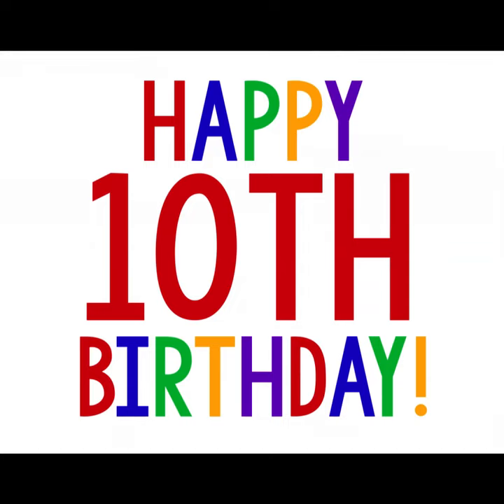10 CREATIVE IDEAS FOR A 10 YEAR OLD’S BIRTHDAY